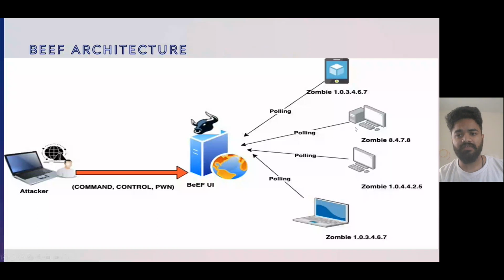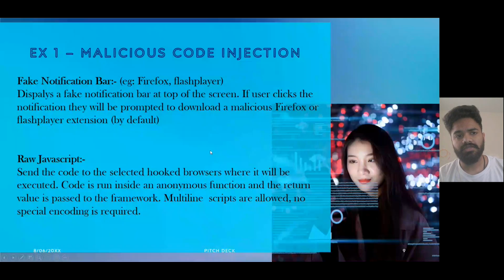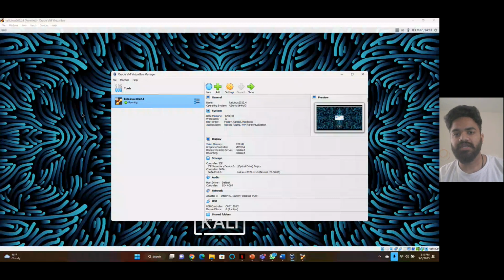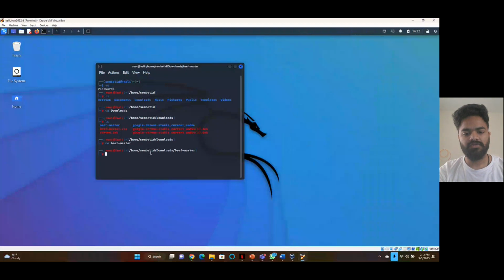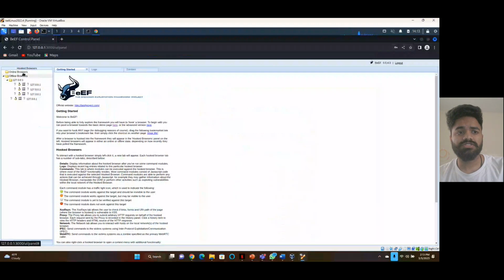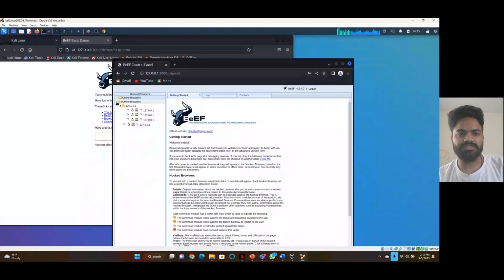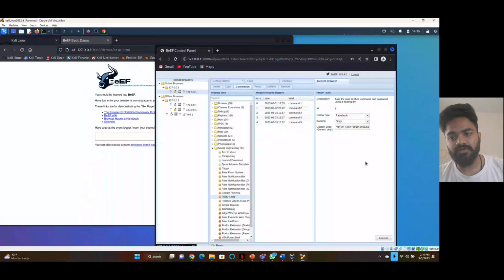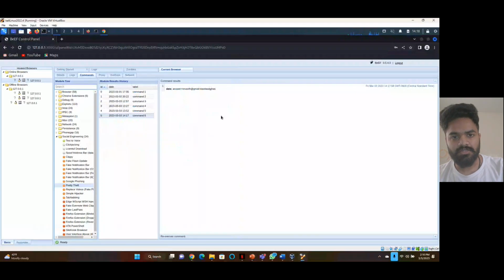CY501-Midterm- Project Group 5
Browser Exploitation Framework Tool(BeEf)

Group members:-
Revanth Reddy Devana
Dharshak Sembeti
Praveen Kumar sura
Sujith Madisetti